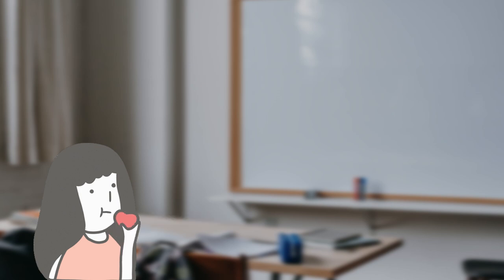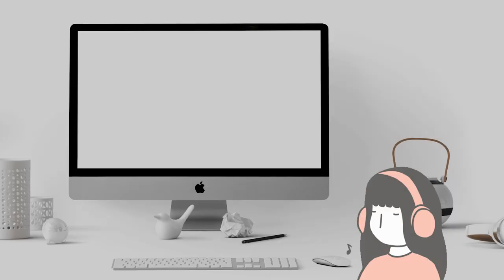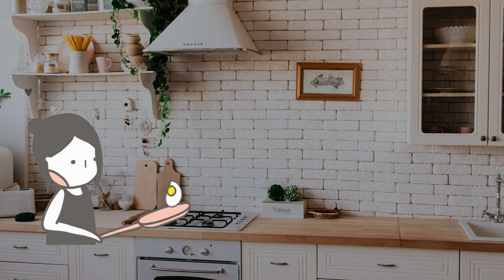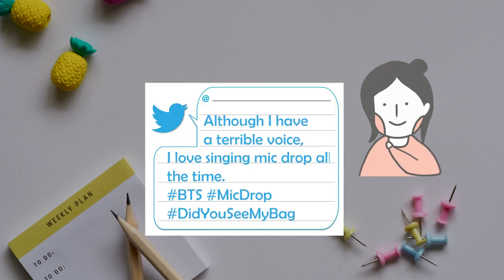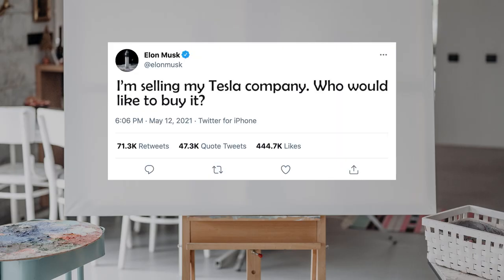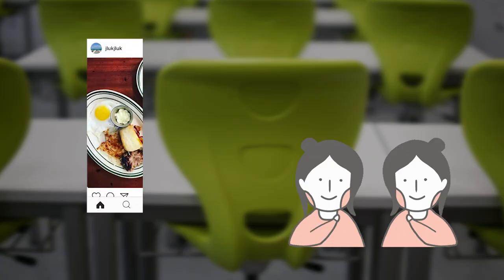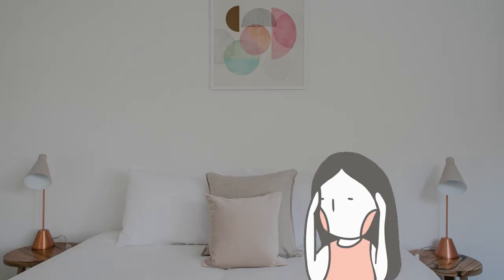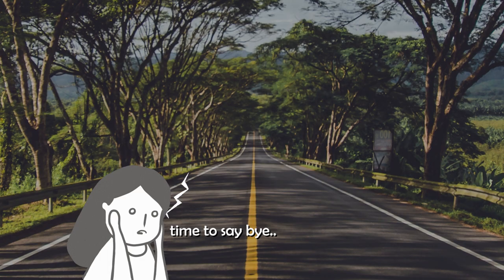ESL Writing Activities With Social Media + Free Worksheets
Hello you!
Here I shared some writing games and activities for ESL students. They are really fun and easy & I prepared a couple of worksheets/ templates that you can download and use in your class. I hope you like everything.